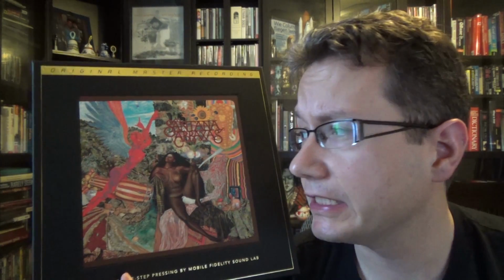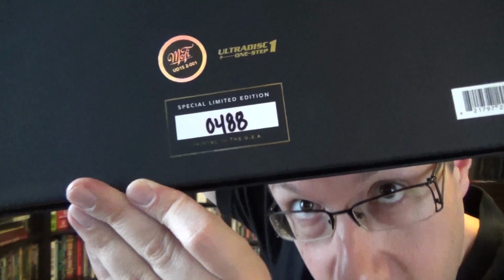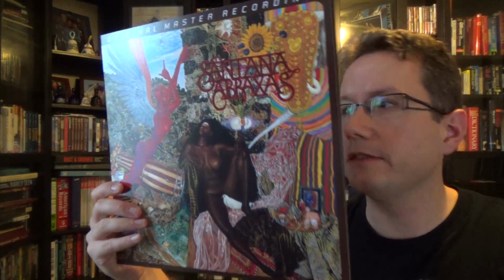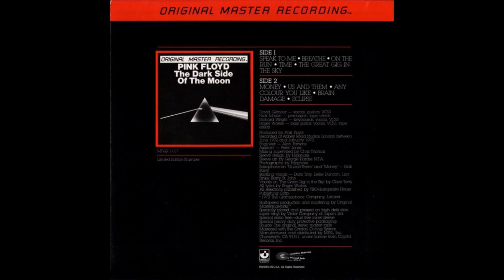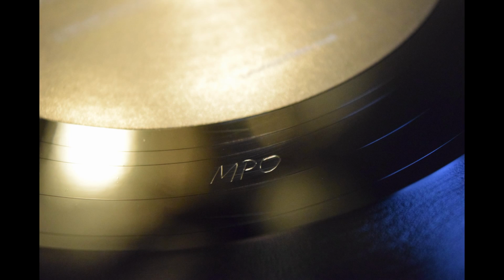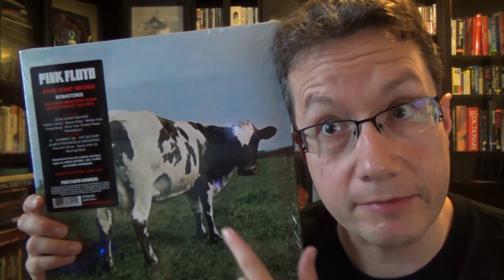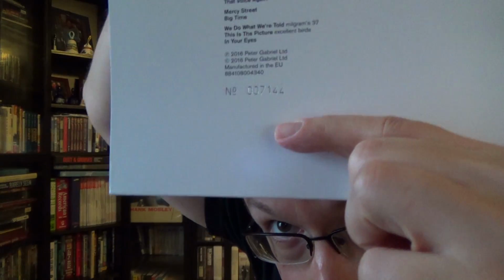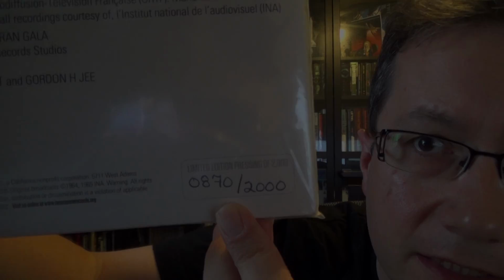Recent Vinyl Spins #38: Mofi Ultradisc, LateNightTales, Pink Floyd, Resonance Records